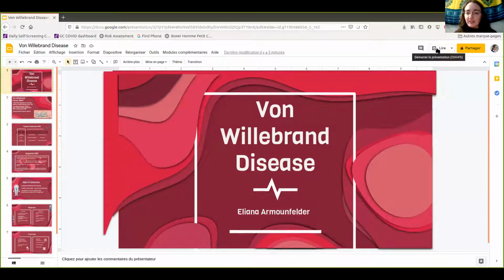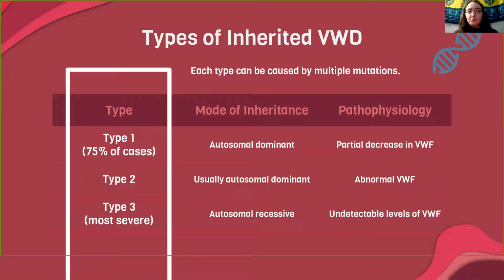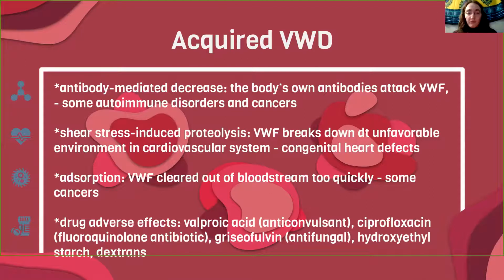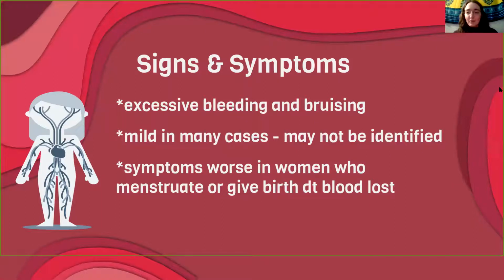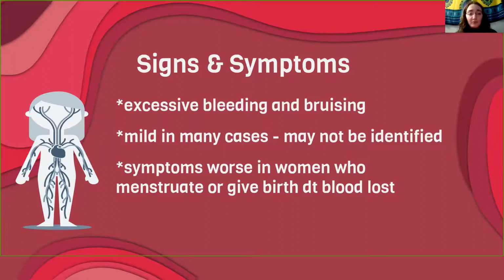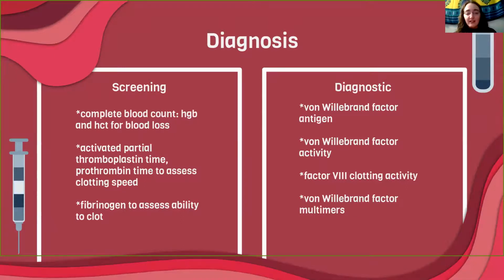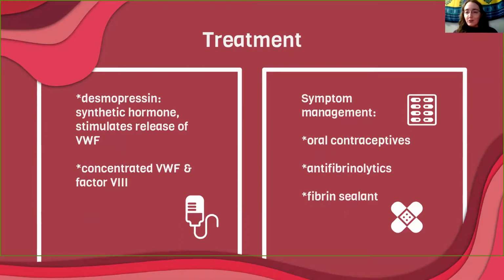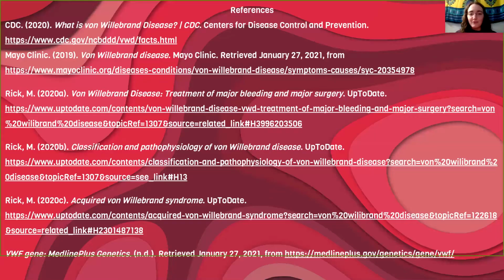Von Willebrand Disease Presentation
Von Willebrand disease is a clotting disorder. Here's me talking about it for ten minutes.